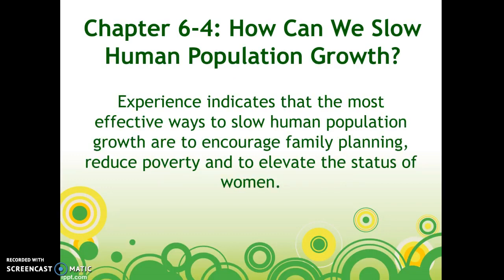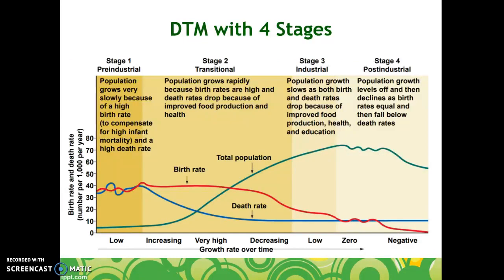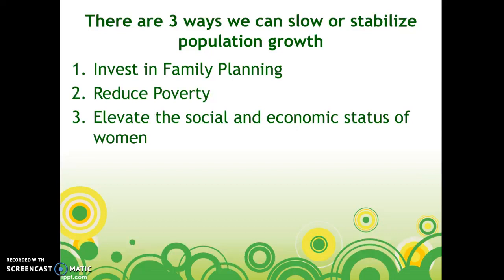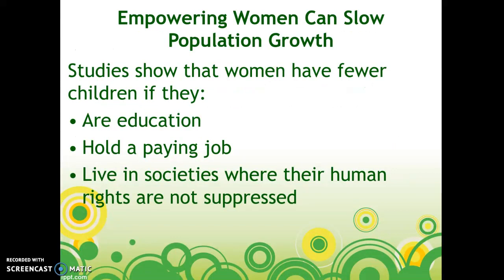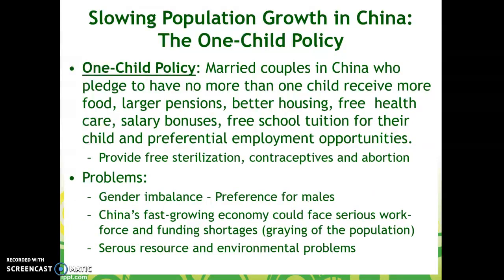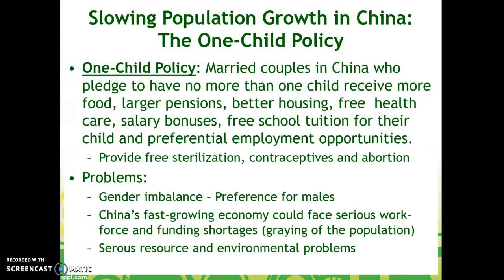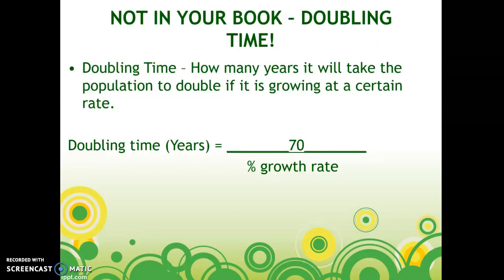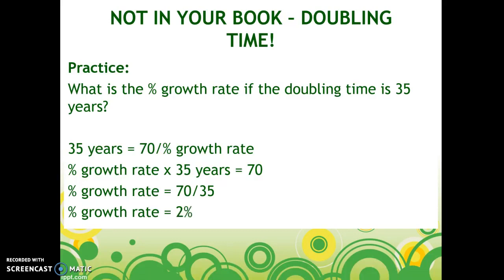APES PPT Video Notes: Chapter 6-4